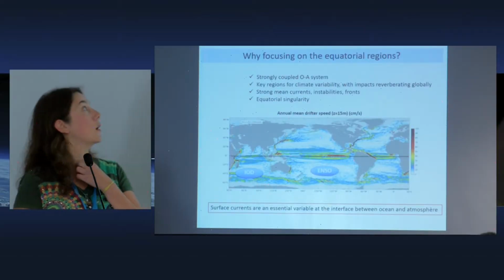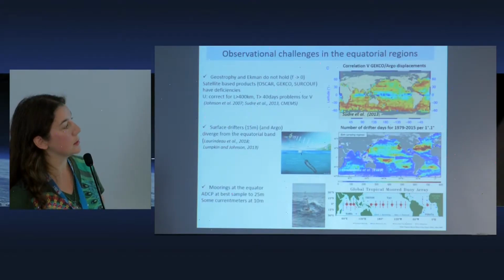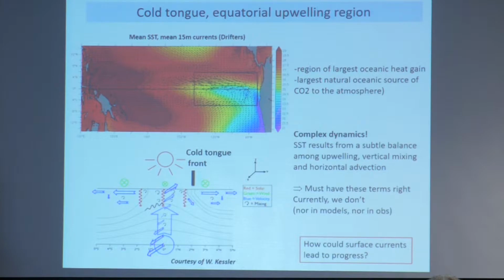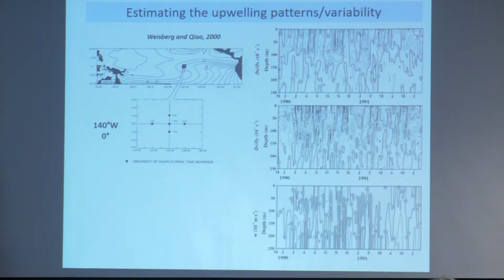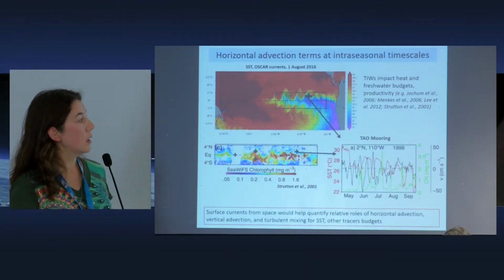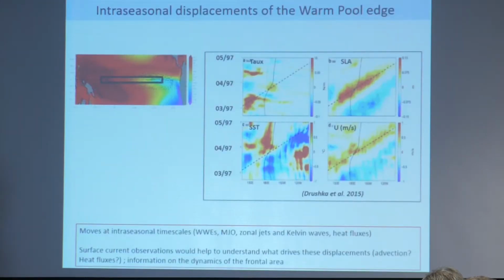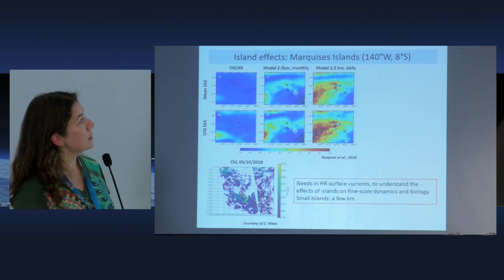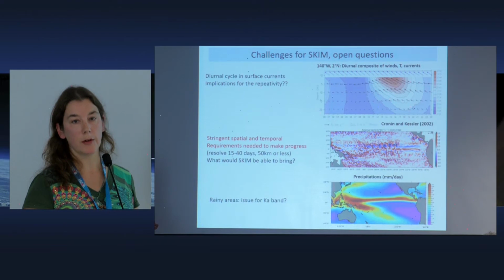Sophie Cravatte - DOfS workshop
Needs in near-surface currents observations in the equatorial and tropical oceans

Sophie Cravatte, Laboratoire d'Études en Géophysique et Océanographie Spatiales, Toulouse, France

Doppler Oceanography from Space workshop, Brest (France), 10th Oct. 2018.

Satellite missions that measure surface velocities using Doppler radars are opening new perspectives for the monitoring and analysis of oceans, including sea ice, with a direct measurement of currents, winds and waves. From past and existing missions (Envisat, Sentinel 1) that are limited to a fixed line of sight component and sparse / partial coverage of the oceans, to future at different stages of planning and proposal (SKIM, WaCM, SEASTAR), a vast variety of instrument designs and signal processing steps are possible. This workshop will bring together instrument and processing experts with the ocean science community to address a wide range of topics that will feed into the processing and design of existing and future missions.